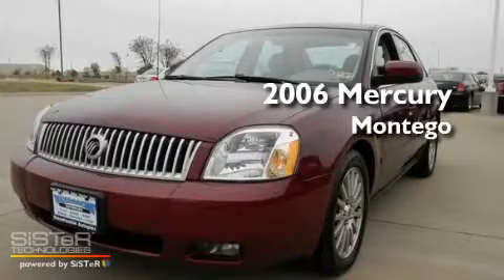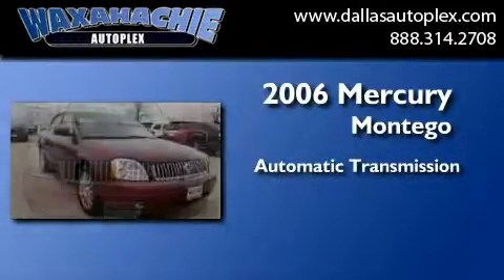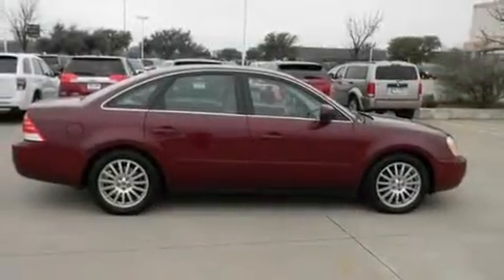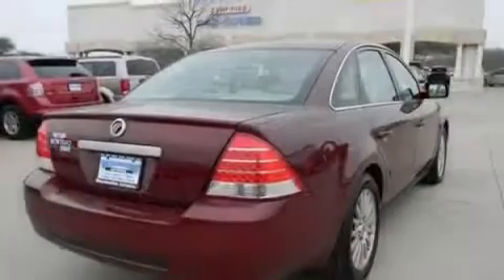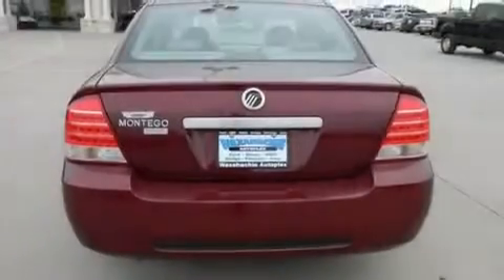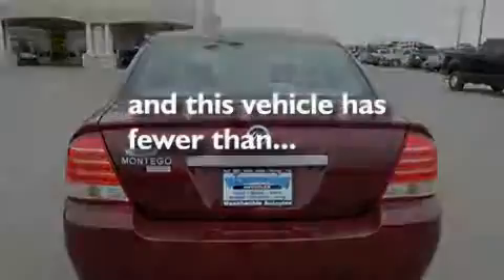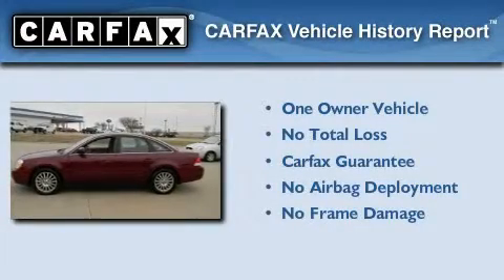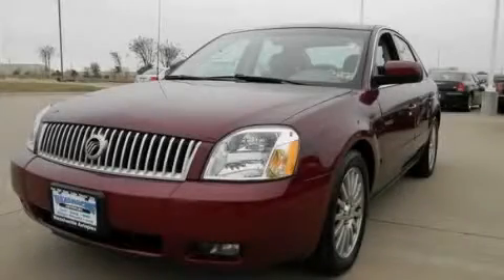2006 Mercury Montego Dallas TX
Year : 2006
 Make : Mercury
 Model : Montego
 Engine : V6 3.0 Liter
 Trans . : CVT Automatic
 Exterior : Maroon
 Miles : 53,915
 Interior : Gray
 Stock : F136221A

 1800 W. US Highway 287 Bypass

 Preowned 2006 Mercury Montego Waxahachie TX